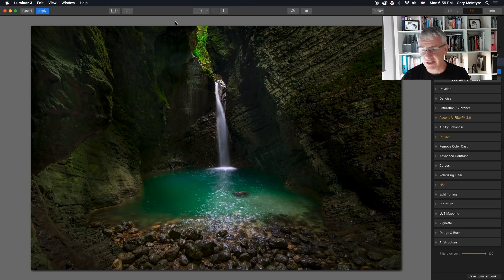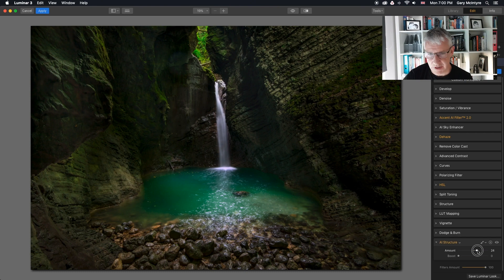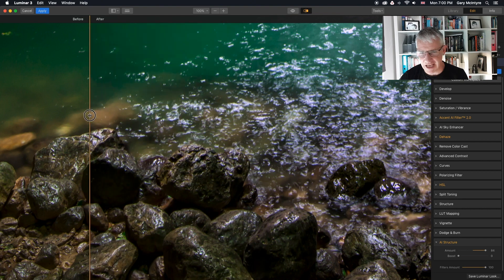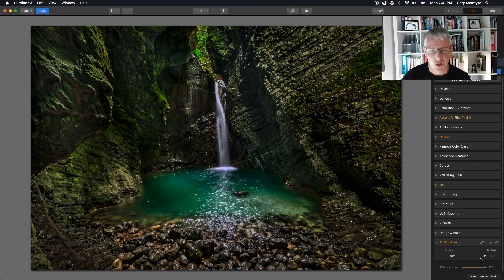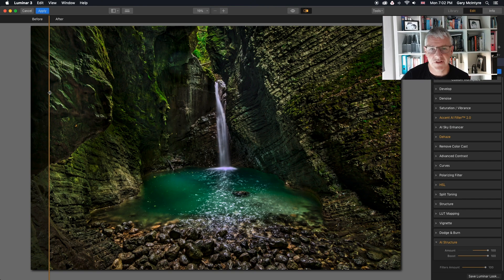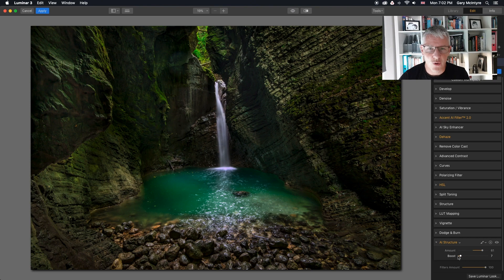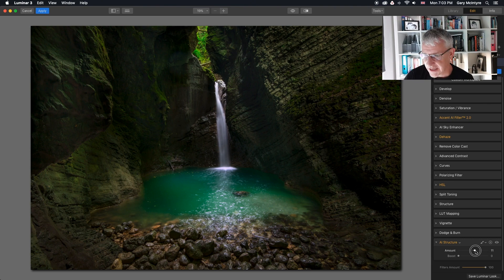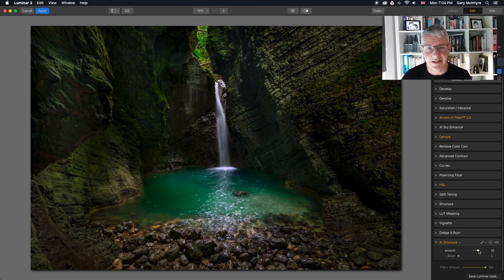AI Structure in Luminar 4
AI Structure in Luminar 4 from Skylum Software is the new Artificial Intelligence filter with BIG results.

In this quick demo I show you the filter in action looking at both the positive and negative effects using the sliders and then go onto show you the before and after of another few images.

The AI Structure filter like all the other filters within the software is completely controllable by the user and can be applied to the entire image or to select areas via the brush tool, radial filter, gradient filter and luminosity.

Luminar 4 available later this year has already shown us Sky Replacement and with this new AI filter it looks like it's going to be a remarkable piece of software for both amateurs and professionals alike.

Hope this quick demo whets your appetite for the upcoming software.

If you are interested in giving LUMINAR 3 or LUMINAR FLEX a try for yourself you can download the trial here:

and if you like it and want to buy a copy please use code

                                     MCINTYREGARY

to receive money off.